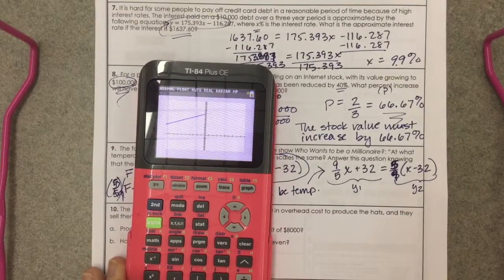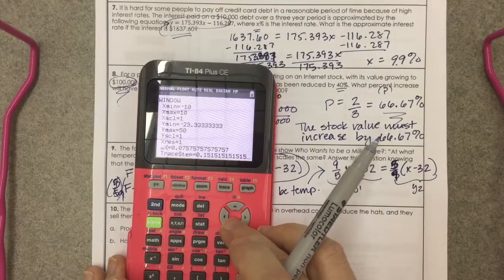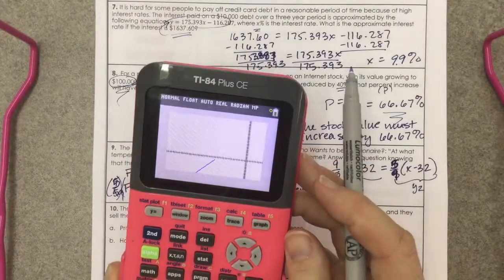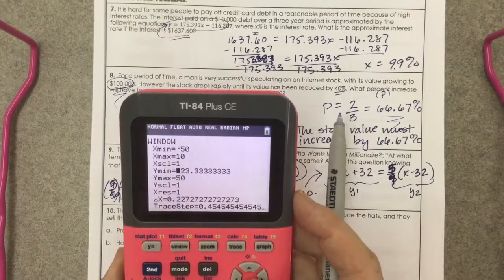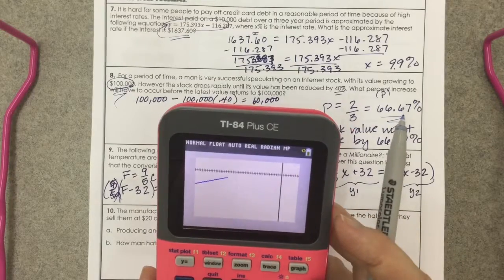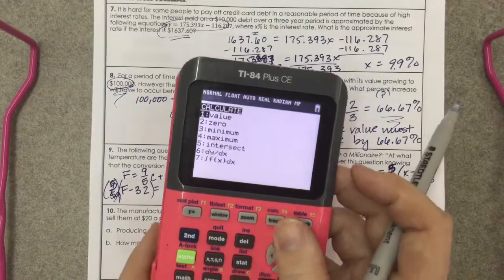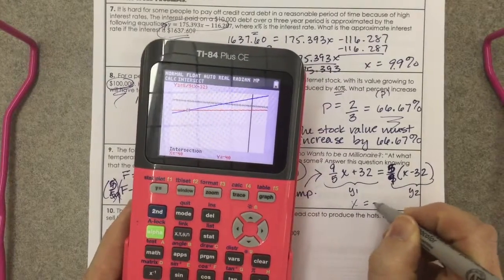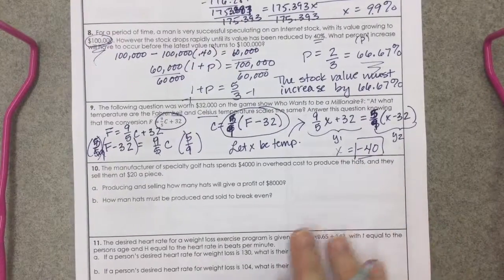Unit 4 Lesson 6